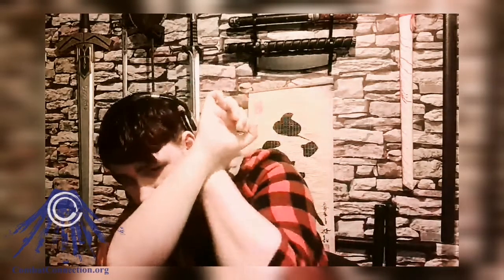Kempo vs Kenpo